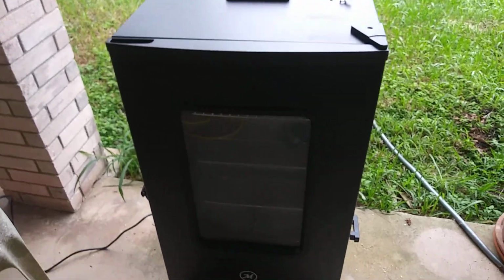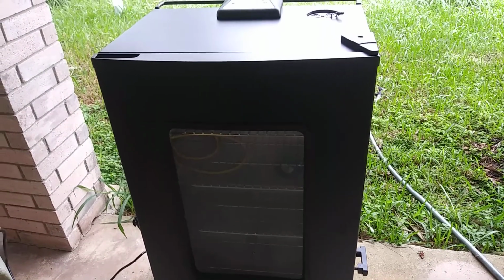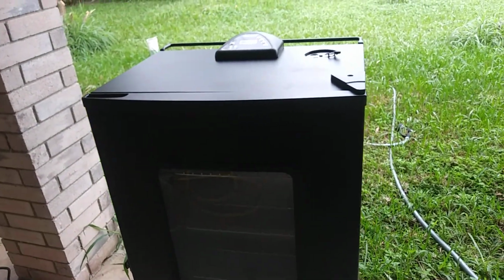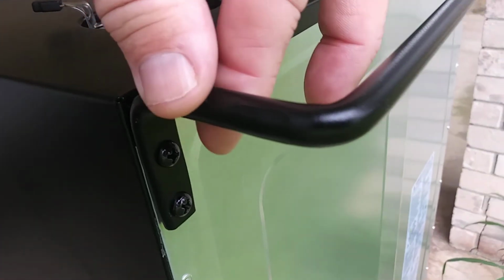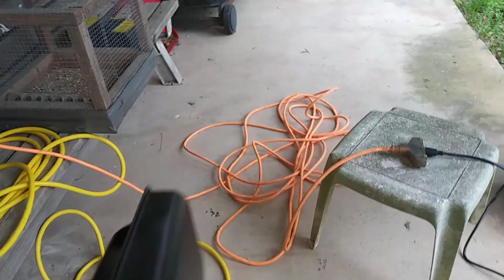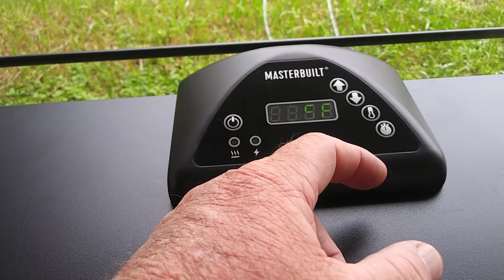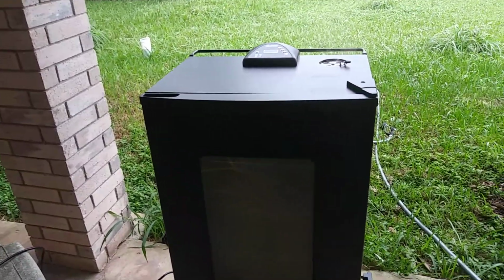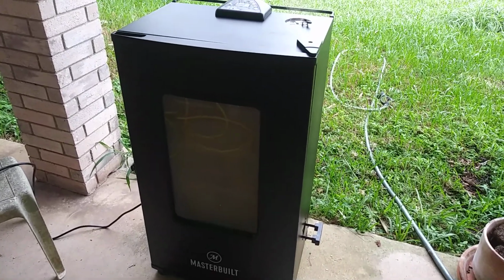smoker140s review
First use of the masterbuilt 140S smoker to make old fashioned loaf and honey loaf sandwich meat.